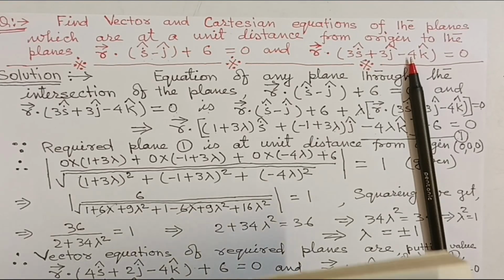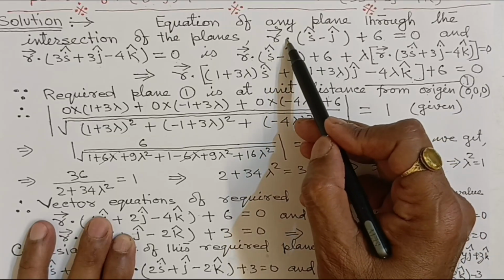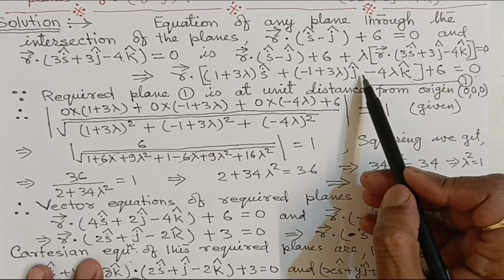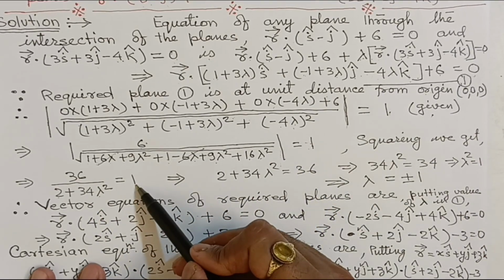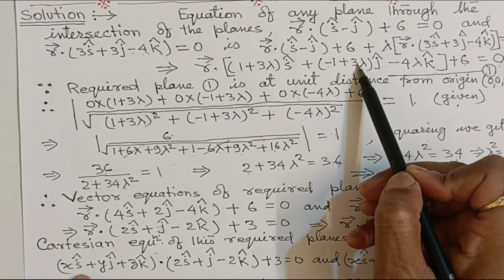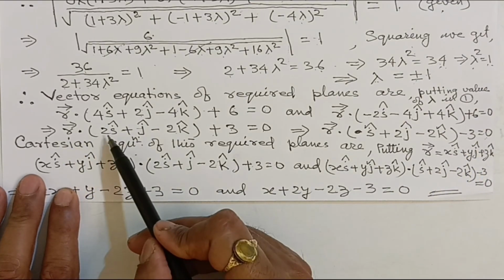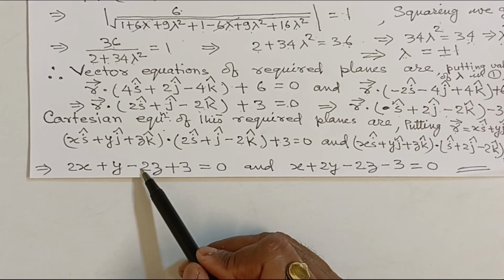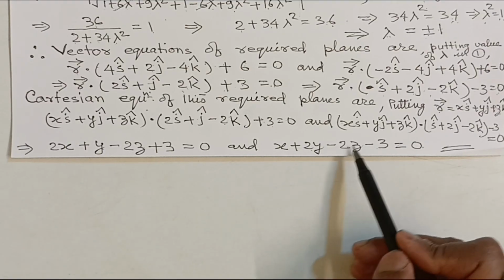Prooblem of Equation of a Plane through the Intersection of two Planes